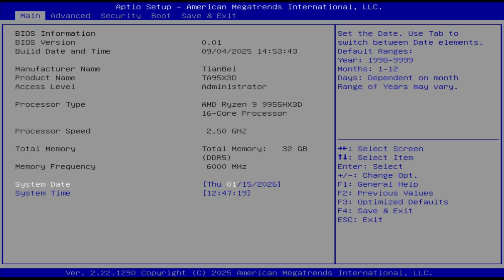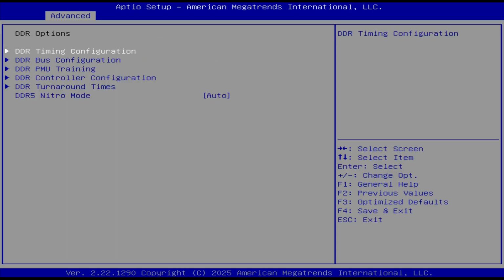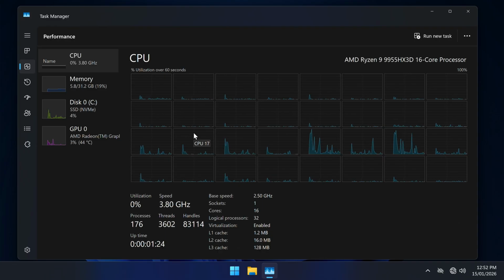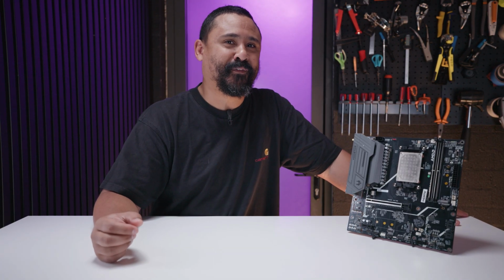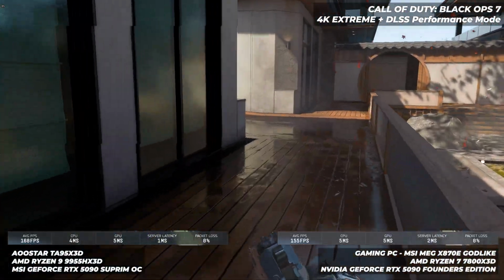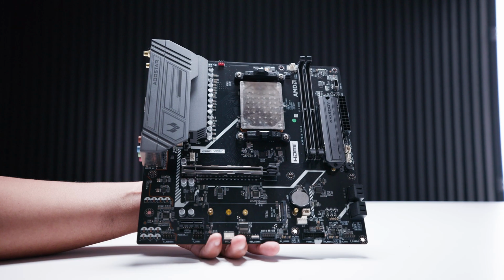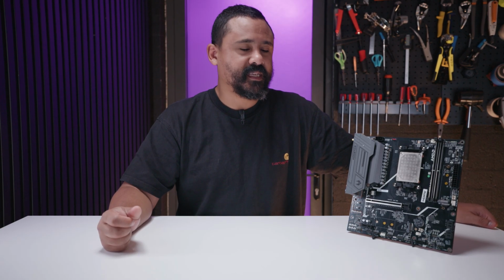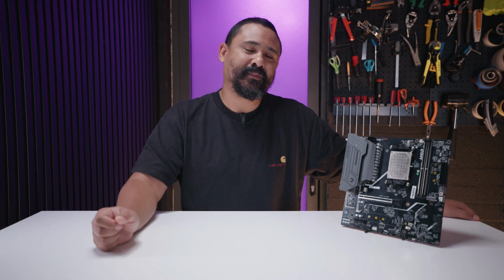This MATX motherboard has a MASSIVE secret!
The AOOSTAR/TianBei TA95X3D is an absolute monster!